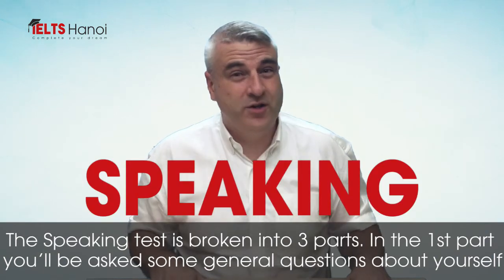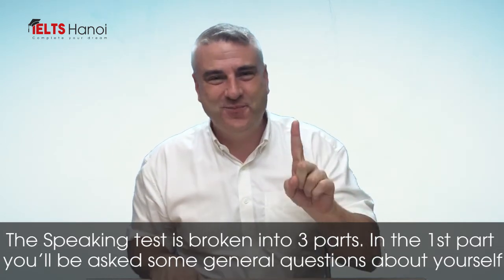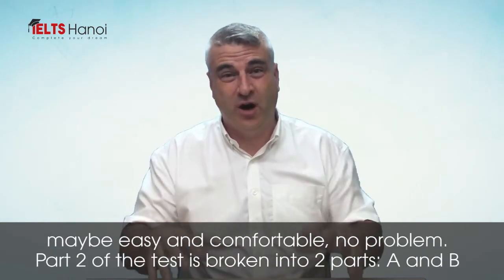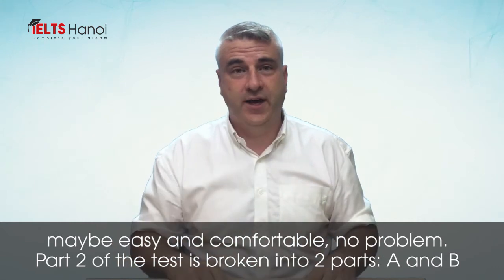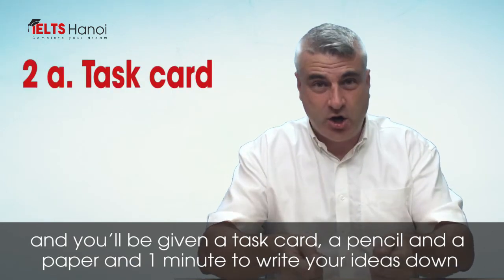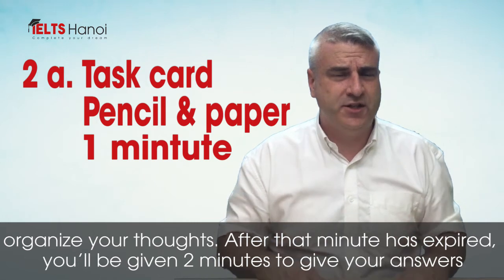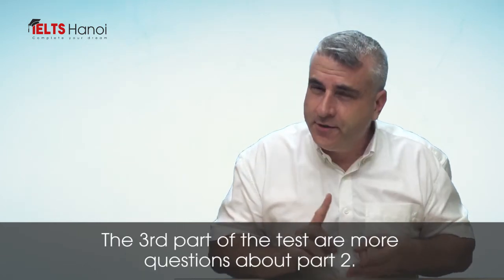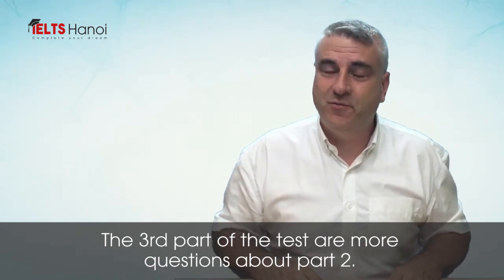4 sai lầm của người học IELTS và 3 việc cần làm ngay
Nhắc đến luyện thi IELTS, hầu hết các sĩ tử đều cảm thấy khó khăn... thật ra IELTS không khó đến vậy, nhưng tại sao mọi người lại luôn hoang mang?

Hãy cùng nghe 4 lý do mà thầy Patrick đưa ra và 3 giải pháp cần làm ngay để đánh bại kỳ thi IELTS nhé.

► English Hanoi cung cấp các khóa học TiếngAnh và IELTS cấp tốc ban ngày, lớp 1-1, lớp nhóm, lớp Public buổi tối (hãy gọi ngay 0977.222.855 để được tư vấn và book lịch kiểm tra đầu vào miễn phí)
- Khóa học Tiếng Anh cho người mất gốc
- Khóa học Tiếng Anh giao tiếp quốc tế
- Khóa học phát âm chuyên sâu
- Khóa học Luyện thi IELTS

Thầy Patrick với hơn 18 năm kinh nghiệm giảng dạy Tiếng Anh, Chứng chỉ giảng dạy Tiếng Anh quốc tế sẽ giúp bạn tự tin giao tiếp Tiếng Anh và đạt điểm số IELTS mong muốn.
ENGLISH HANOI
► Đăng ký học thử MIỄN PHÍ tại đây: